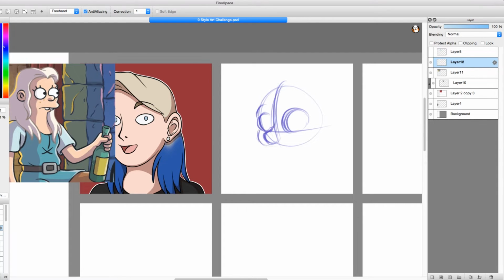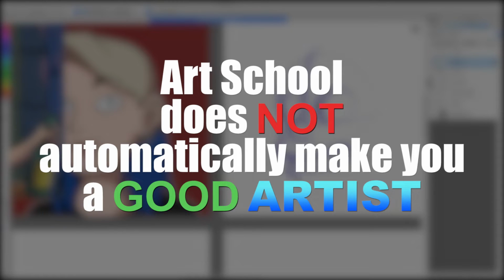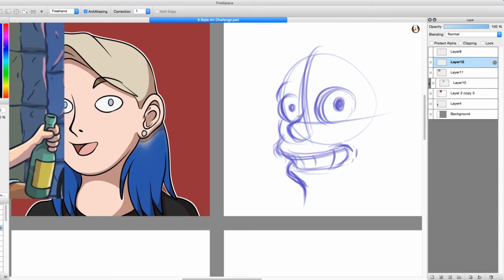How to Find your Art Style [Art Block #43]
This week on Art Block- we talk about how to find your art style, as well as how to make one for bigger projects!

📘 MY BOOK 📘